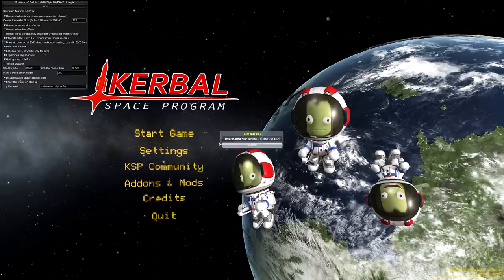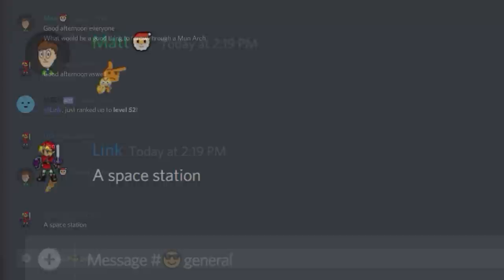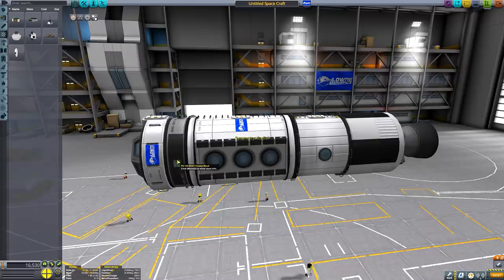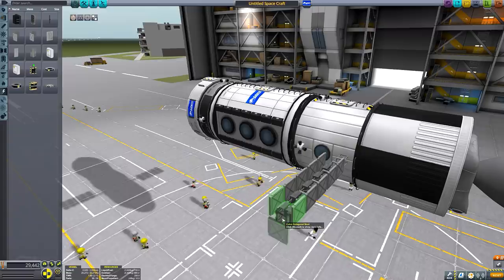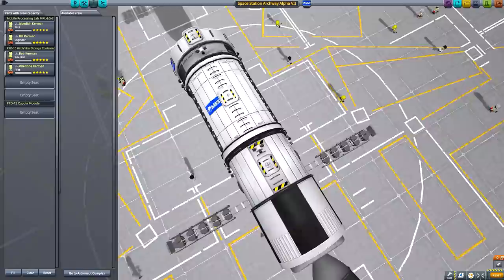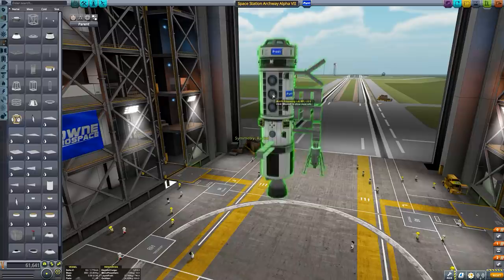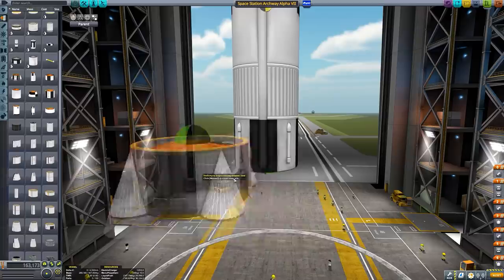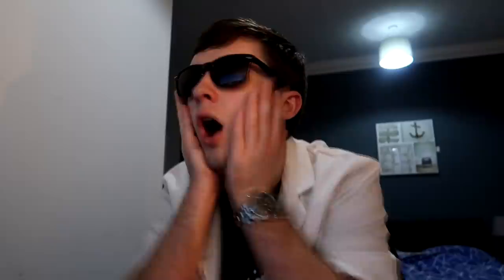KSP: Flying a Space Station Through a Mun Arch!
Music in order of use:
♫Ансамбль СЮРПРИЗ - С_ Джоплин Регтайм Оригинальные ритмы
♫ Ride of the Valkyries by Wagner
♫ Despacito Piano Cover
♫ Doug Maxwell, Jimmy Fontanez - Under The Gun
♫  Doug Maxwell/Media Right Productions - Sing Swing Bada Bing
♫ Andy Iona and his Islanders - Naughty Hula Eyes